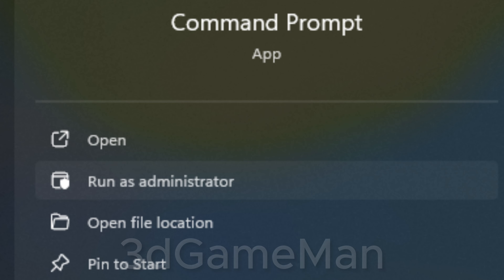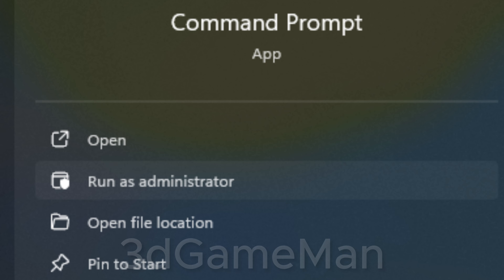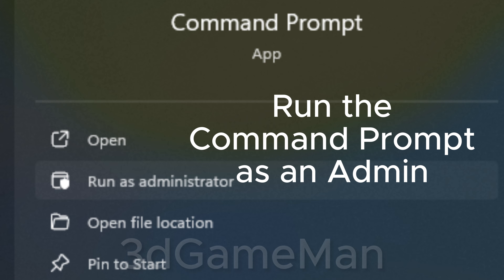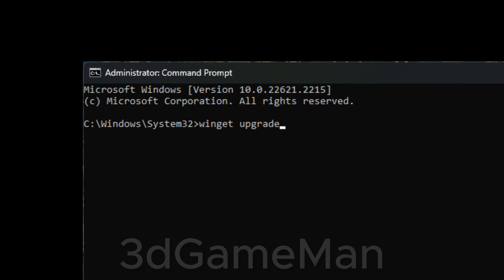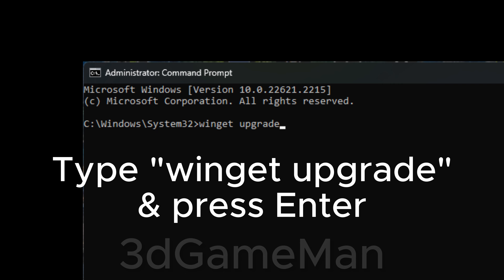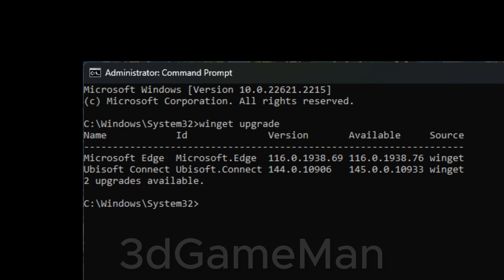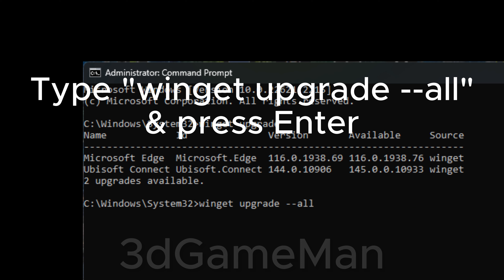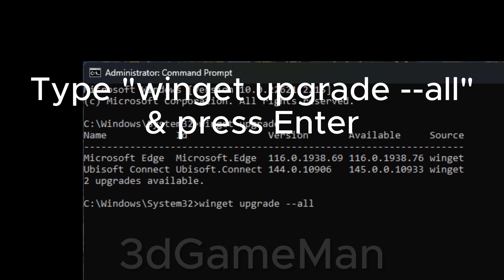Super Useful Command Prompt, “Winget Upgrade”